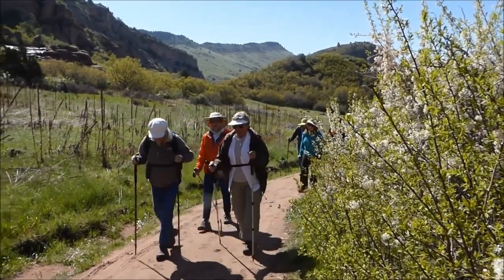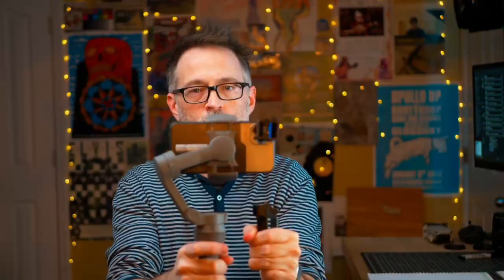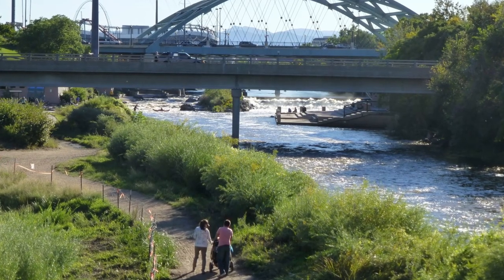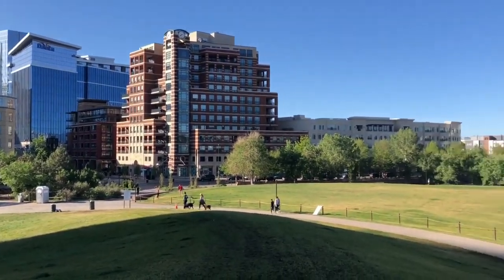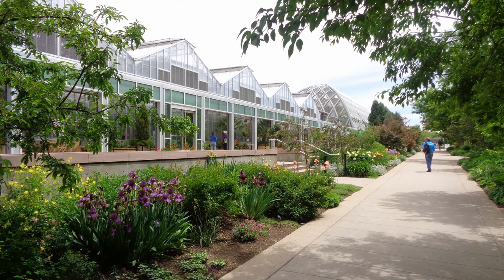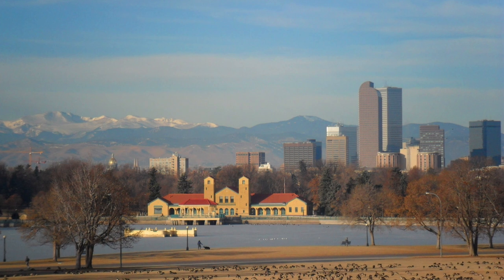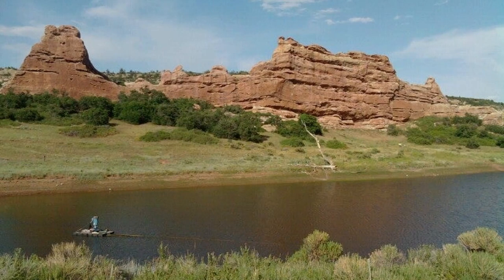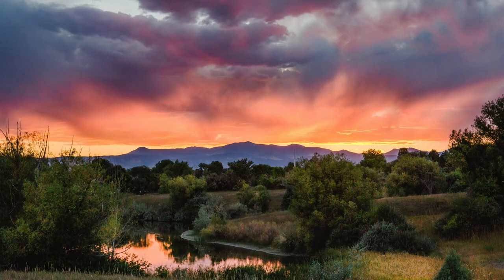Best Photography Spots In Denver(2020)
Looking for great locations for a photoshoot in Denver? We've got you covered. Whether it is a wedding photoshoot, model photography, or a family photograph. These places in Denver are some of the best places to look out for.

Best photography locations in Denver Colorado.
Best locations in Denver
Offbeat location in Denver
Instagrammable locations in Denver
Denver top locations
Denver tourist locations
Denver photography spots in 2020
2020 photography locations in Denver